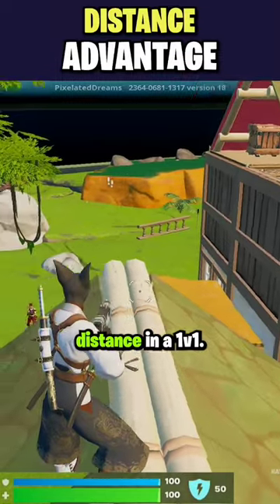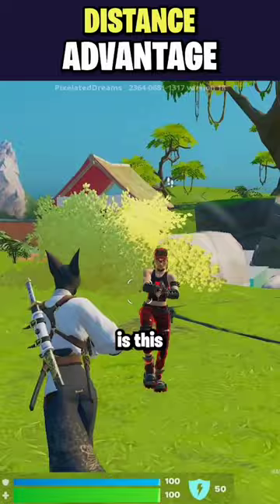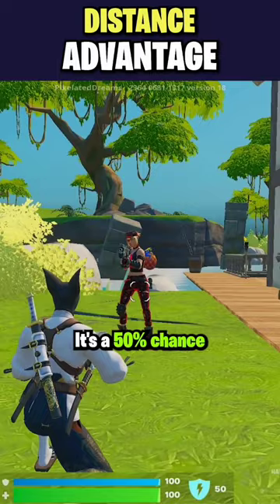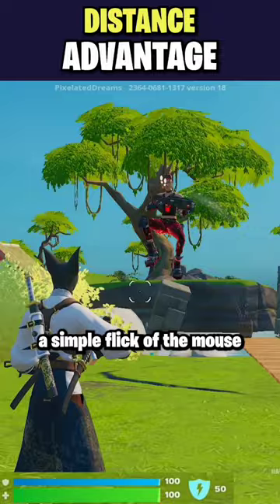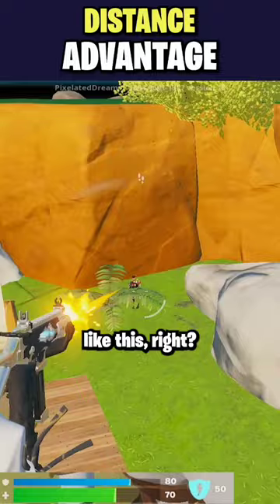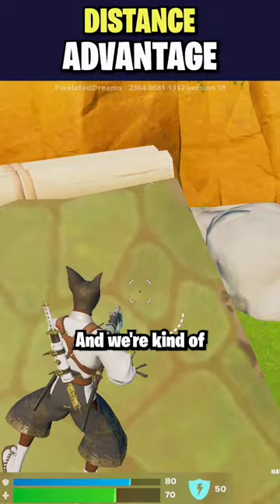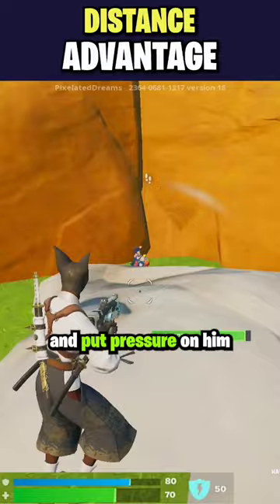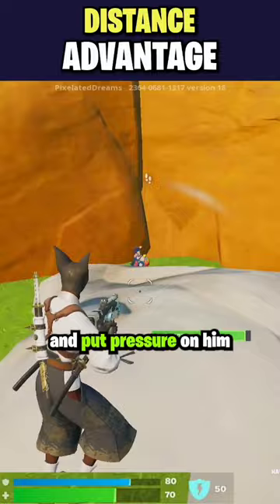This is the ideal range for 1v1's in fortnite